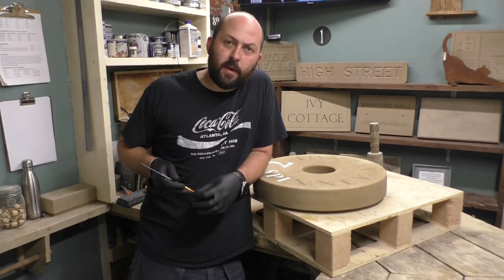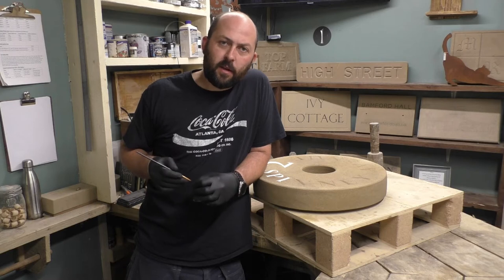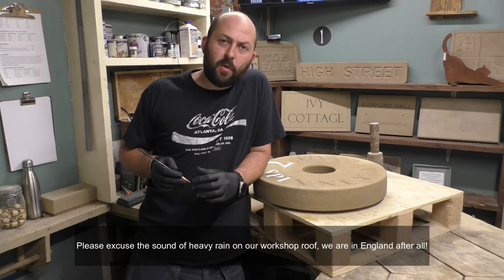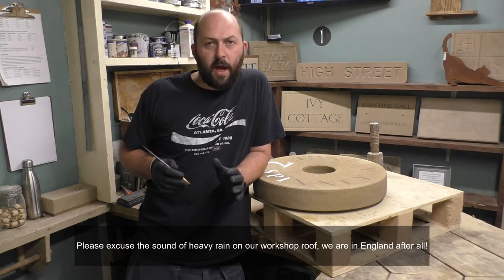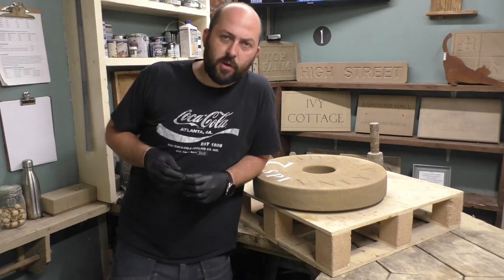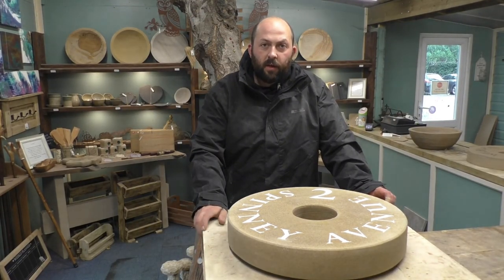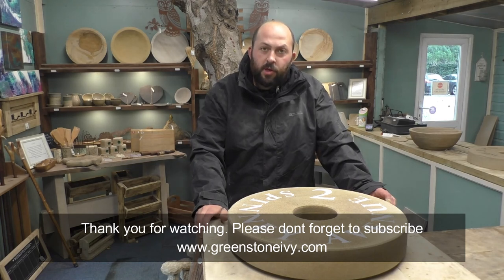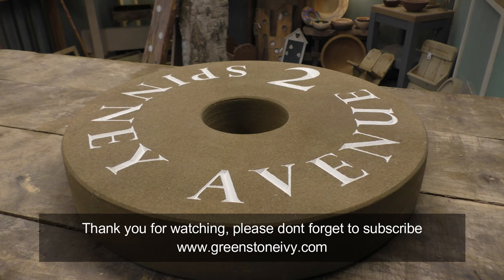Painting a hand carved stone house sign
Painting a stone millstone house sign I previously made for a customer. House name is carved into a 20” Derbyshire Peak District millstone